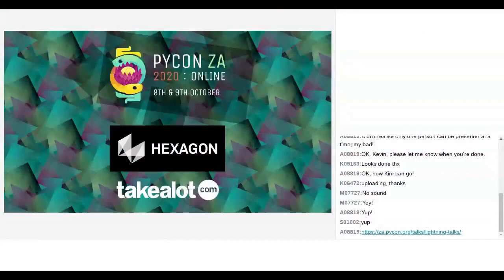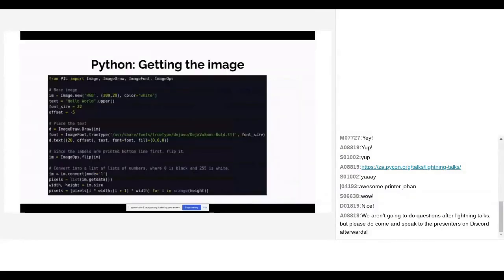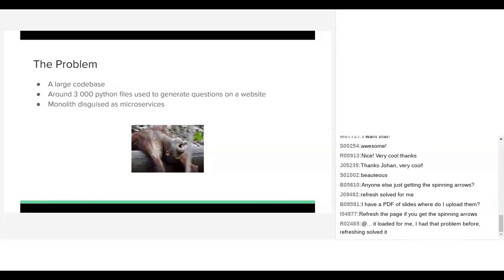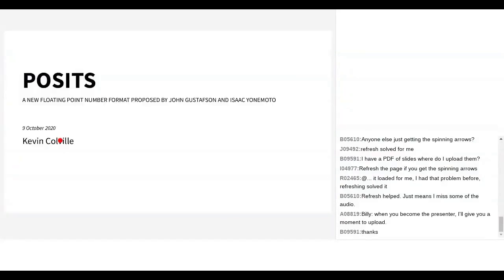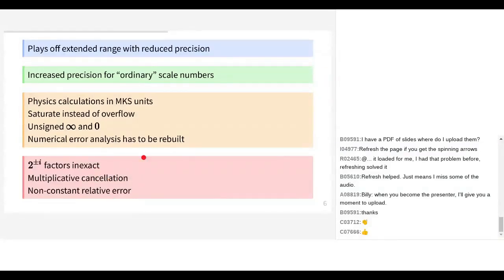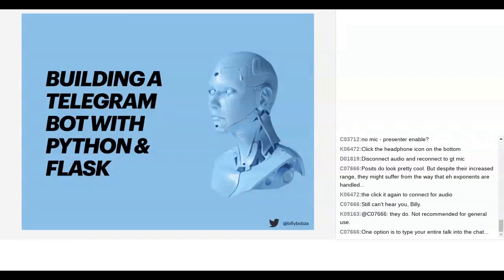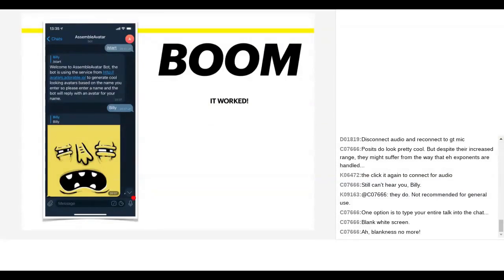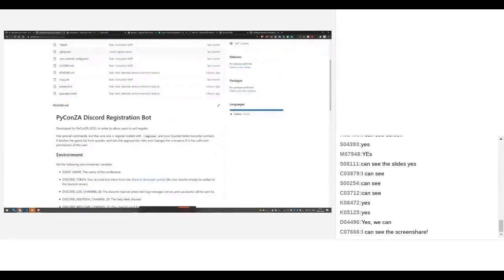Lightning Talks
moderated by Adrianna Pińska
At: PyConZA 2020
Room: Video Room 1
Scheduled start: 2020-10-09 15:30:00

* Johan Beyers: "Building a label printer using Python, Arduino, duct tape and paperclips"
* Heather Williams: "Preparing for the great snakes migration."
* Kevin Colville: "Posits: A proposed new floating point number format for ML"
* Billy Einkamerer: "Building a simple Telegram bot using Python, Flask and Heroku"
* Adam Piskorski: "regbot: I wish we could do this for physical conferences"
* Kim van Wyk: "Should we just go home on the third Friday afternoon?"